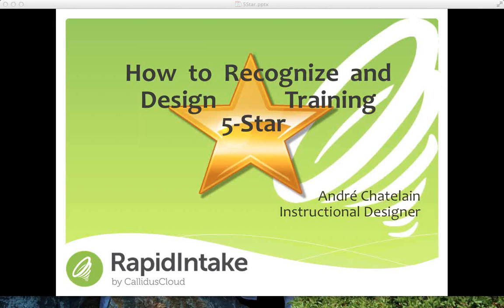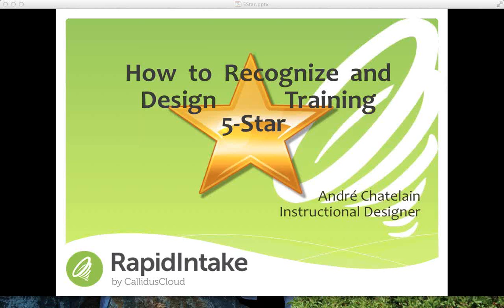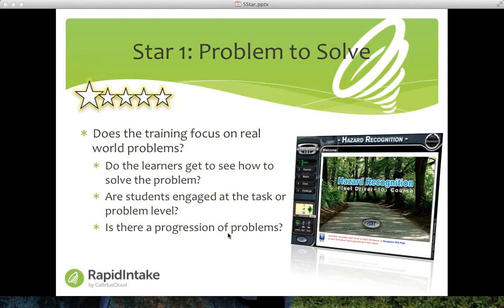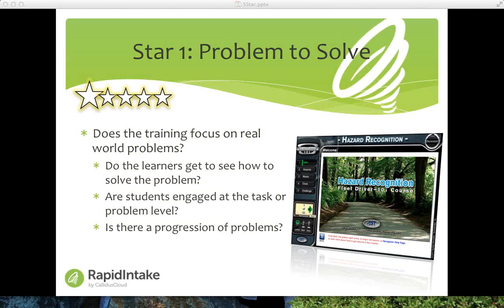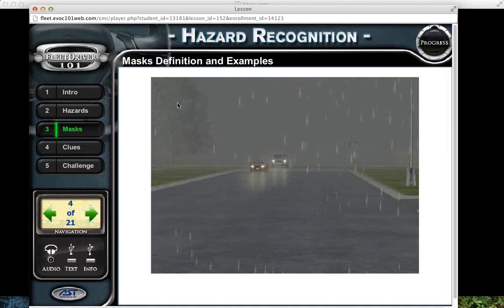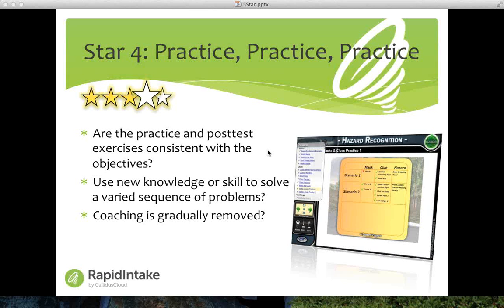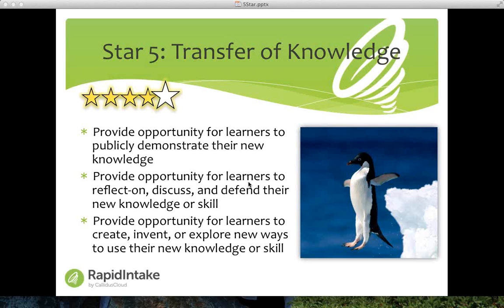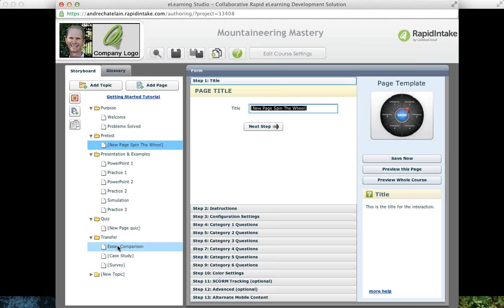How to Recognize and Design 5 Star Training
Have you moved beyond PowerPoint poison, spray-and-pray lectures, and sink-or-swim self taught training? Unfortunately these zero star trainings are the most prevalent methods of training. Typically subject matter experts and training managers worry more about how much content can be delivered than whether or not their training objectives and goals are met. Five star training must be based-on sound instructional principles and proven learning techniques.

In this webinar we'll outline some important principles of effective e-learning and use these principles to grade a few interactive sample courses. By practicing this review process, you'll be better prepared to assess your own training and know what it will take to make your training more effective.